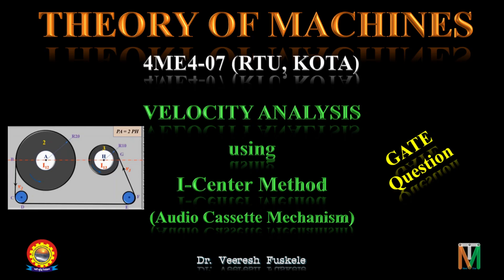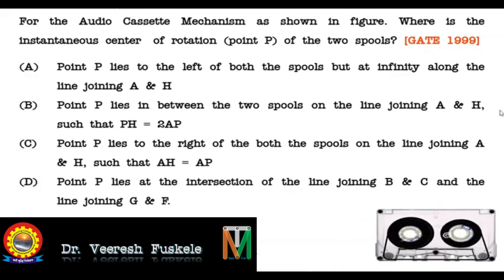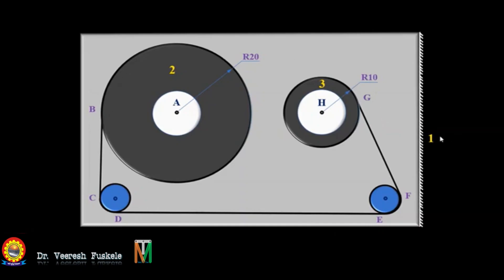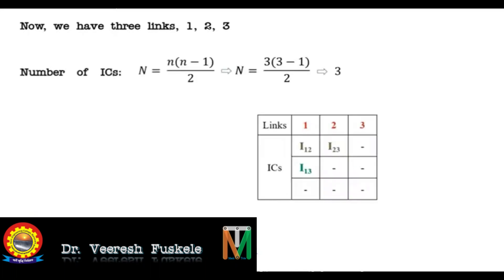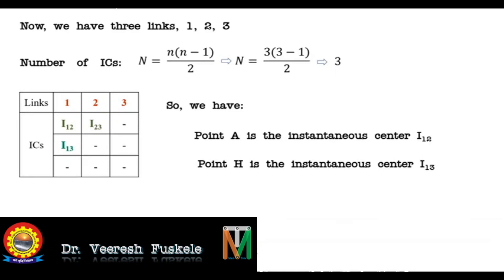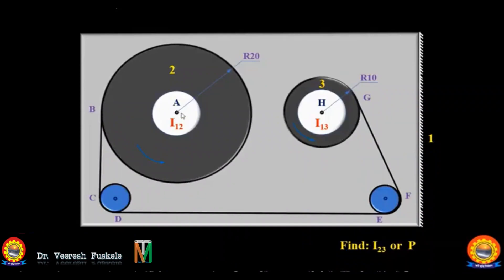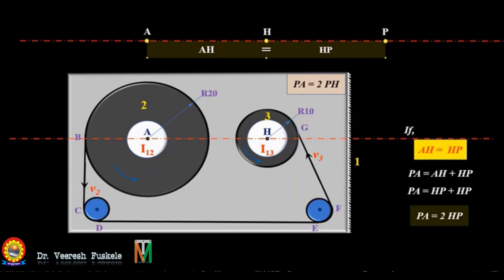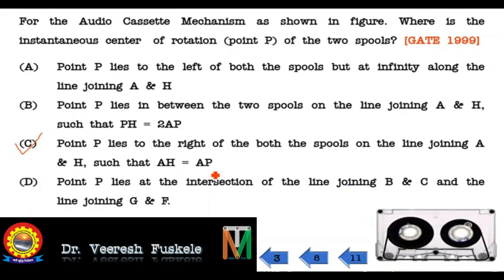TOM - VELOCITY ANALYSIS - AUDIO CASSETTE MECHANISM - I-CENTER METHOD - Dr. Veeresh Fuskele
VELOCITY ANALYSIS - AUDIO CASSETTE MECHANISM - I-CENTER METHOD

Stay Updated! 🔔

ME IV SEM. - TOM - ACCELERATION DIAGRAM FOR CRANK AND SLOTTED LEVER MECHANISM - PART 1 - Dr. Veeresh Fuskele

ME IV SEM. - TOM - ACCELERATION DIAGRAM FOR CRANK AND SLOTTED LEVER MECHANISM - PART 2 - Dr. Veeresh Fuskele

ME IV SEM. - TOM - VELOCITY ANALYSIS OF FOUR LINK MECHANISM USING INSTANTANEOUS CENTER METHOD - PART 1 - Dr. Veeresh Fuskele

ME IV SEM. - TOM - VELOCITY ANALYSIS OF FOUR LINK MECHANISM USING INSTANTANEOUS CENTER METHOD - PART 2 - Dr. Veeresh Fuskele

Stay Updated! 🔔